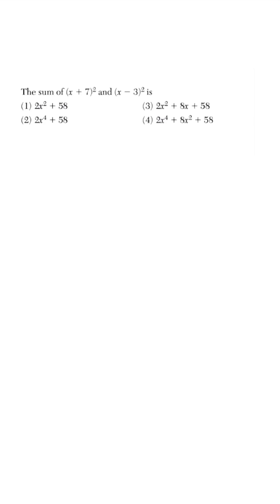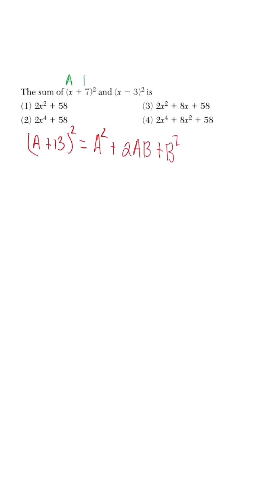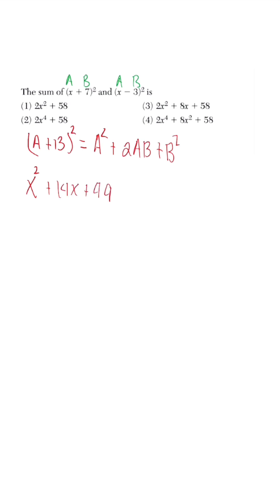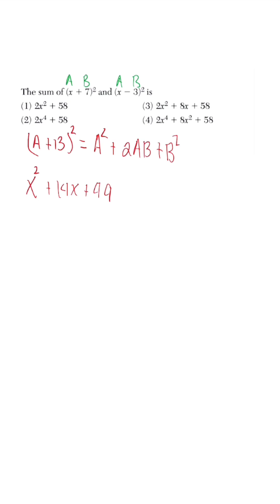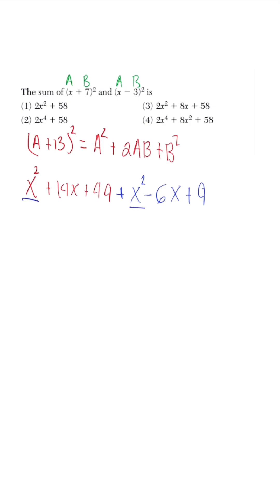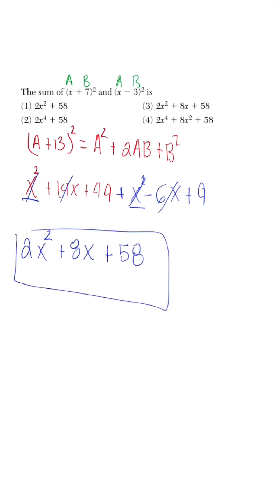FOIL Binomials Fast with this One Simple Technique